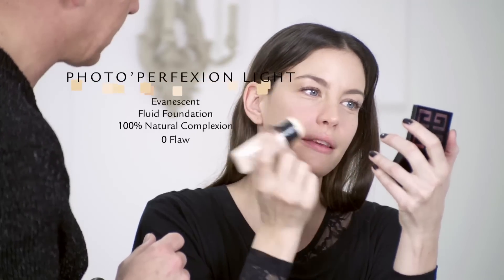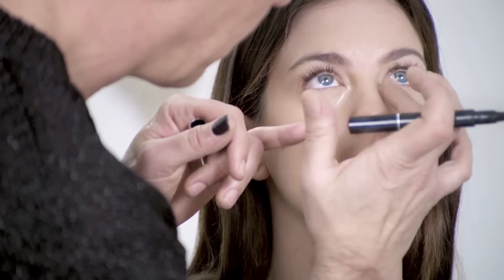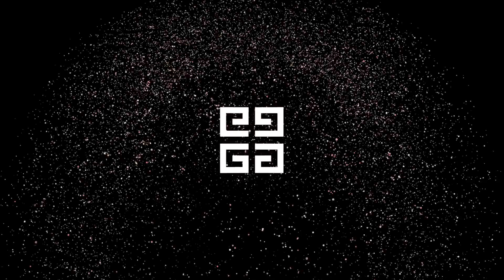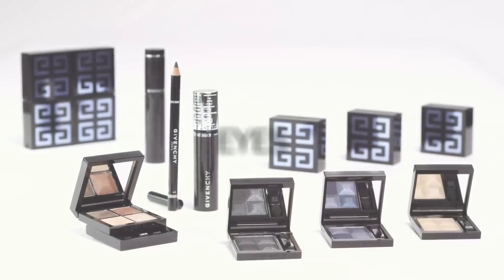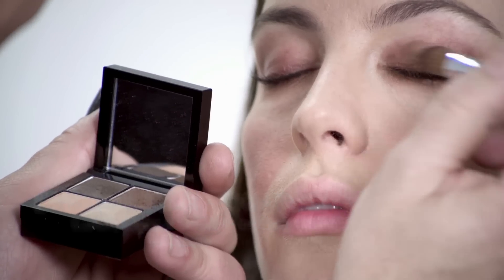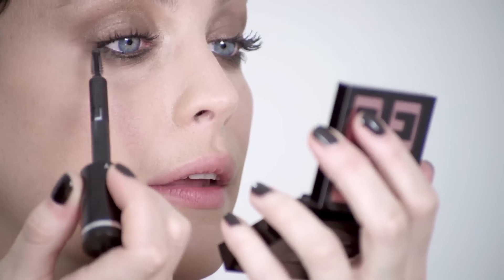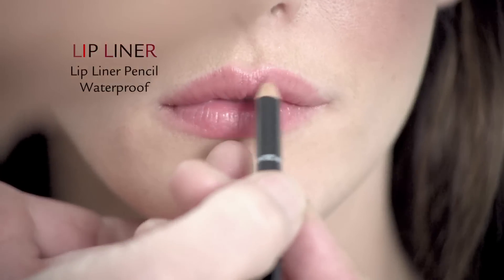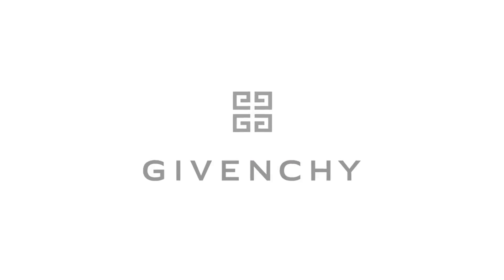GIVENCHY 1'47 HD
Un petit cours de maquillage, réalisé pour mon ami NICOLAS DEGENNES pour GIVENCHY, avec Liv Tyler